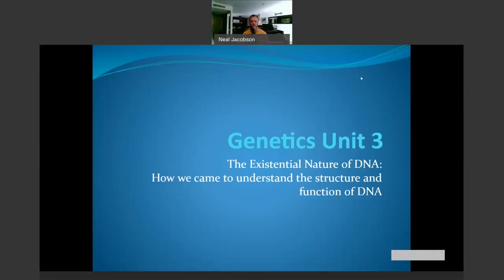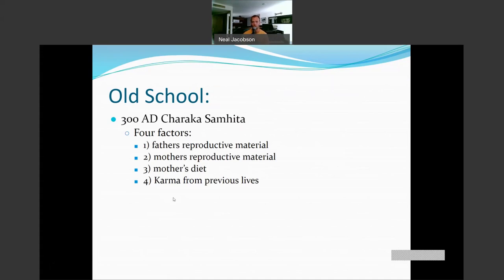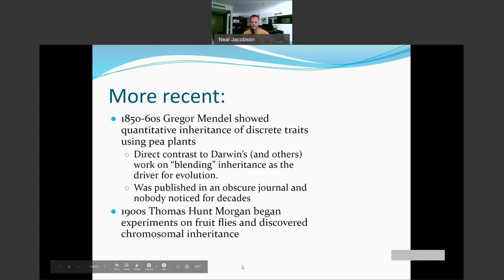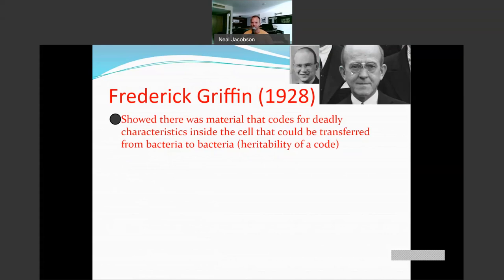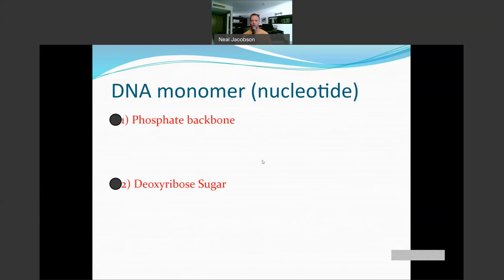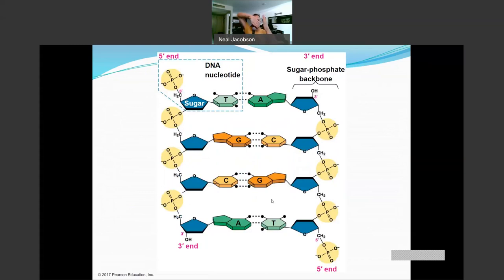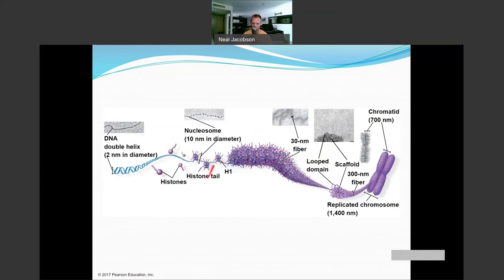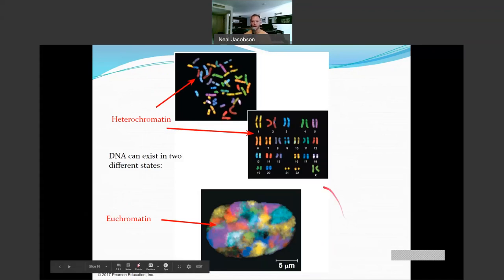Existential DNA Lecture Video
Lecture Video for BIO181 students of Mesa Community College on the structural basics of DNA.